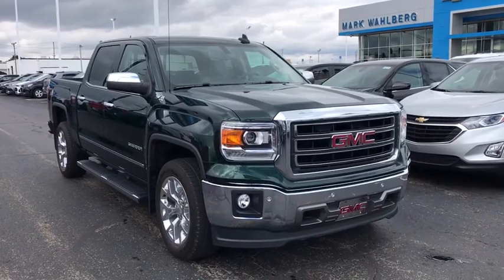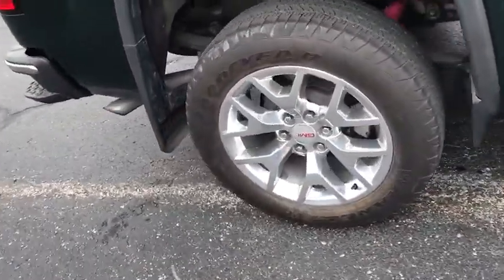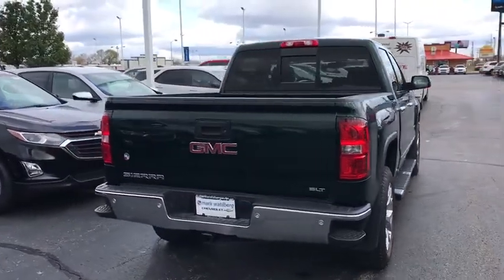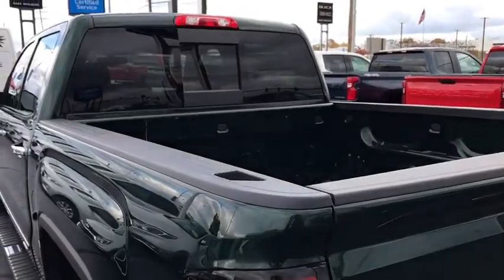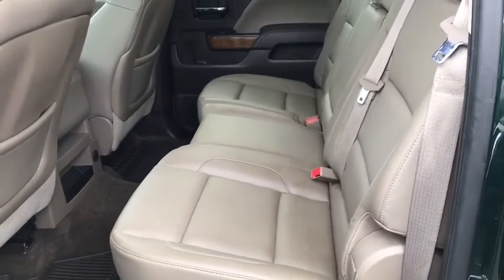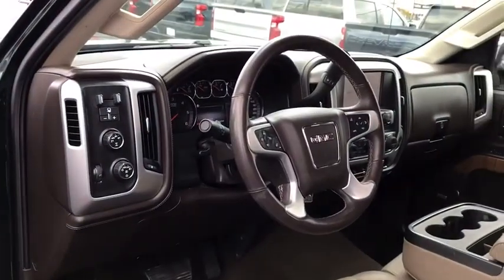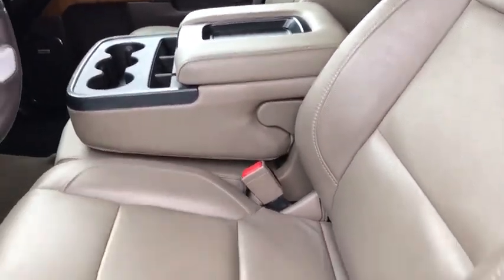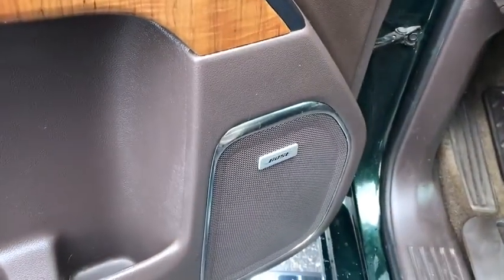2015 GMC Sierra 1500 Columbus, London, Springfield, Hilliard, Dublin, OH PCT396286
Emerald Green Metallic Used 2015 GMC Sierra 1500 available in Columbus, Ohio at Mark Wahlberg Chevrolet. Servicing the London, Springfield, Hilliard, Dublin, OH area.
2015 GMC Sierra 1500 SLT - Stock#: PCT396286 - VIN#: 3GTU2VEC4FG396286

Clean CARFAX. 6-Speed Automatic Electronic with Overdrive, 4WD, cocoa Leather, 110-Volt AC Power Outlet, 150 Amp Alternator, 20 x 9 Polished Aluminum Wheels, 4.2 Diagonal Color Display Driver Info Center, 6 Rectangular Chromed Tubular Assist Steps, Auto-Dimming Inside Rear-View Mirror, Auxiliary External Transmission Oil Cooler, Chrome Bodyside Moldings, Chrome Door Handles, Chrome Grille Surround, Chrome Mirror Caps, Color-Keyed Carpeting w/Rubberized Vinyl Floor Mats, Deep-Tinted Glass, Driver & Front Passenger Illuminated Vanity Mirrors, Dual-Zone Automatic Climate Control, Electric Rear-Window Defogger, Electronic Autotrac Transfer Case, EZ Lift & Lower Tailgate, Front Frame-Mounted Black Recovery Hooks, Front Halogen Fog Lamps, Heavy-Duty Rear Locking Differential, Hill Descent Control, Leather Wrapped Heated Steering Wheel, Leather Wrapped Steering Wheel w/Cruise Controls, LED Cargo Box Lighting, Manual Tilt Wheel Steering Column, Navigation System, Off-Road Suspension Package, OnStar 6 Months Directions & Connections Plan, OnStar w/4G LTE, Power Adjustable Pedals, Power Folding & Adjustable Heated Outside Mirrors, Power Sliding Rear Window, Power Windows w/Driver Express Up & Down, Preferred Equipment Group 4SA, Rear 60/40 Folding Bench Seat (Folds Up), Rear Vision Camera w/Dynamic Guide Lines, Rear Wheelhouse Liners, Remote Keyless Entry, Remote Vehicle Starter System, Single Slot CD/MP3 Player, SLT Crew Cab Value Package, SLT Preferred Package, Steering Wheel Audio Controls, Theft Deterrent System (Unauthorized Entry), Trailering Equipment, Universal Home Remote.brbrOdometer is 52421 miles below market average!brbrGMC Sierra 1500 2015 Emerald Green Metallic 4D Crew Cab V8brbrReviews:br  * Powerful and fuel-efficient engines; many available configurations; well-built, comfortable interior; quiet highway ride. Source: Edmundsbr  * The GMC Sierra 1500 possesses chiseled features and distinct lines that not only make it look imposing, but increase how aerodynamic it is as well. In front, between the projector beam headlights, there is an incredibly striking and enormous chrome grille. While driving, it takes in a large portion of the air for cooling the engine, and lets the remainder glide across the truck. It is complimented by a bumper made of sculpted steel, a strong angled hood, and bulging fender flares. The changes made to the truck body, and the resulting improvements in air flow, add up to a quieter cabin for you and your passengers. Plus, its new hydraulic body mounts help mitigate vibrations to give you a smoother and more comfortable ride. The seats utilize a new design for lasting comfort, and reduced fatigue. On select models, the instrument panel incorporates a high-end soft feel, combined with trim made of aluminum for an overall look that is very stylish. The instrument panel has been laid out in such a way that your controls are now easier to get to and see, with larger buttons and knobs, which are more convenient to grab. Spoil yourself with the available 8-inch IntelliLink touch-screen system that you can opt for on SLE and SLT trims. It lets you control your radio and make calls hands-free, wirelessly stream music from your phone, use the rear view camera, and operate the navigation system. Sierra 1500 comes with a choice of 3 powerful engines, a 4.3L V6 EcoTech3 Engine with 285hp, a 5.3L V8 with 355hp, and a 6.2L V8 with 420hp. You have the choice between the Crew Cab, Double Cab, and Regular Cab, and all except the Double Cab give you the option of two different box sizes and having towing capacities from 5,800-12,000lbs. Source: The Manufacturer Summarybr  * If you need a half-ton pickup with the most horsepower and a class-leading 12,000-pound trailer rating, the 2015 GMC Sierra full-size pickup has you covered. Bigger-than-life styling is augmented by a plush interior and a host of cutting-edge safety and communication features. Source: KBB.combrbrbrPURE PRICED FOR A QU